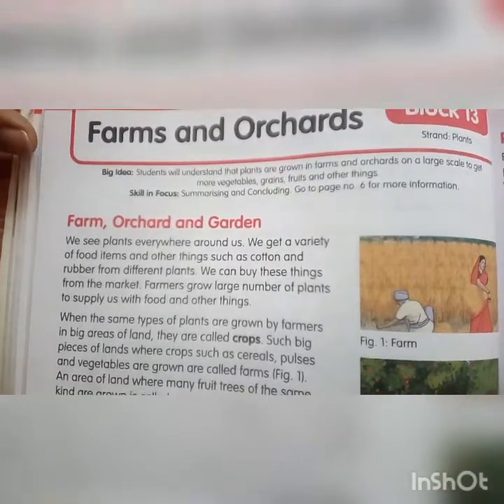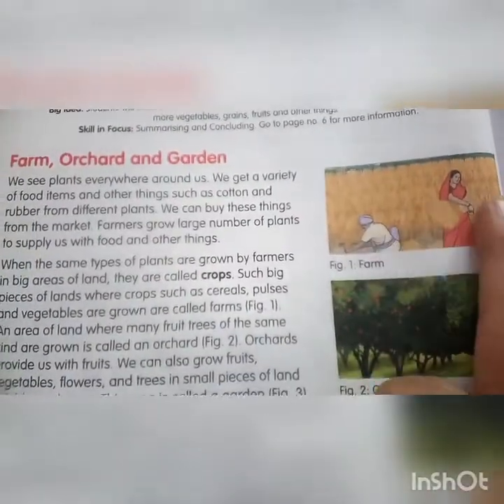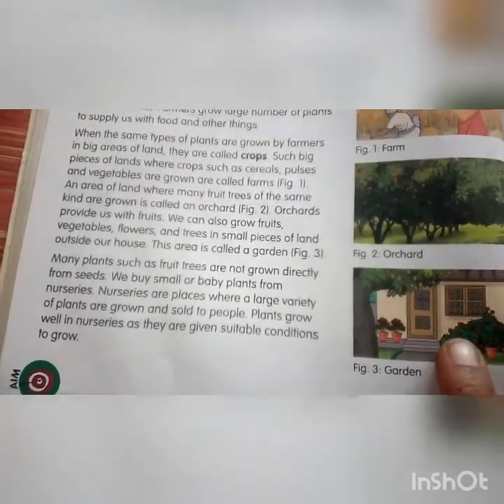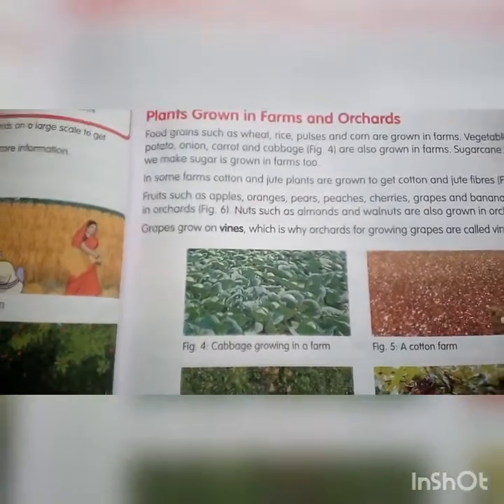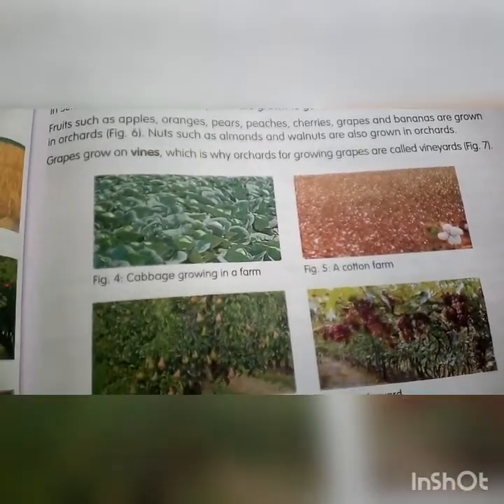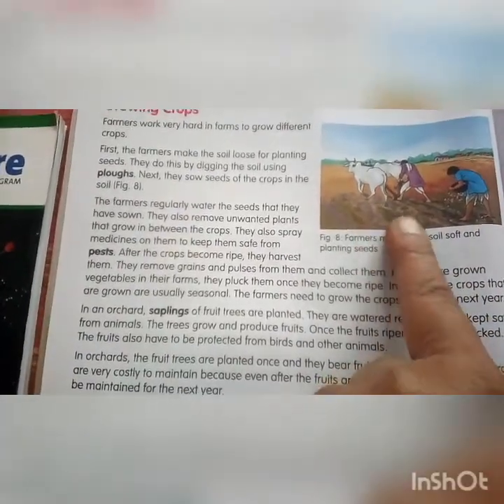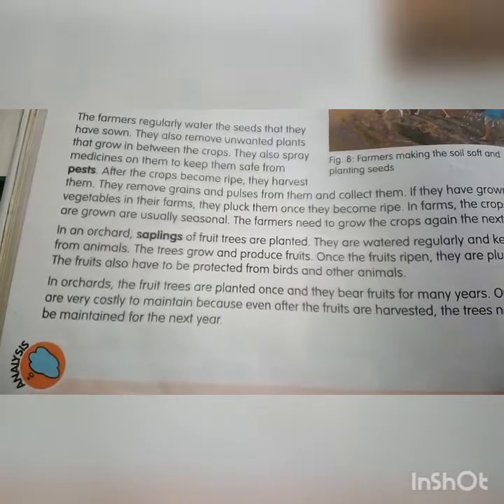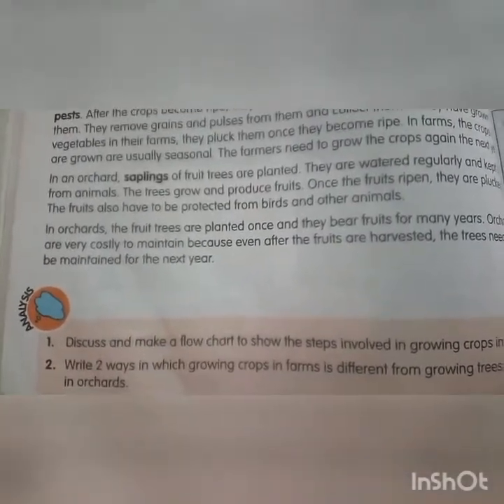13 farms and orchids | 4th xseed science